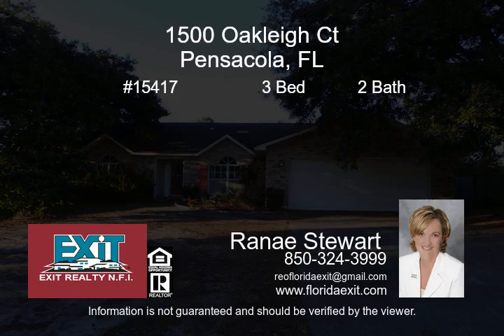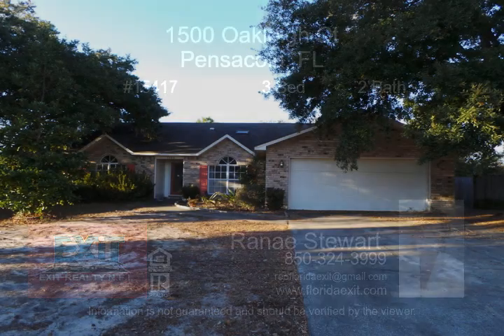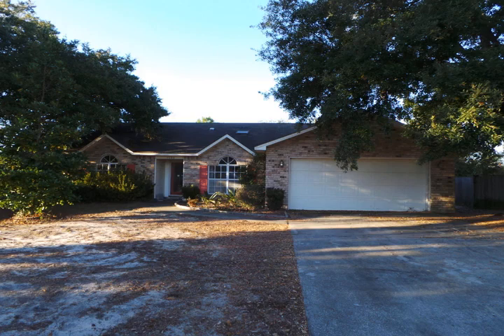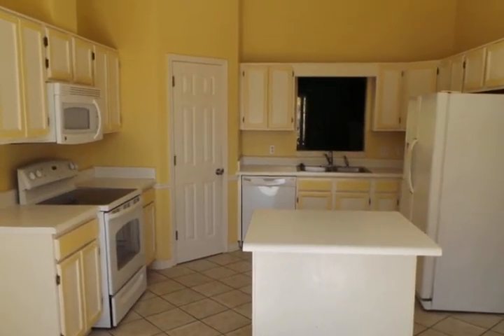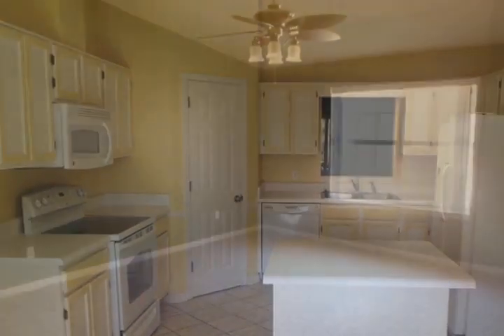1500 Oakleigh Ct Pensacola FL 32506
Well kept home in Tarklin Ridge Estates! This lovely home features three bedrooms two bathrooms, vaulted ceilings, spacious eat-in kitchen with an island, formal dining room and home office/study. Enjoy cool mornings or afternoons out on the screened back porch overlooking the large fenced in backyard. Call today to schedule your showing!